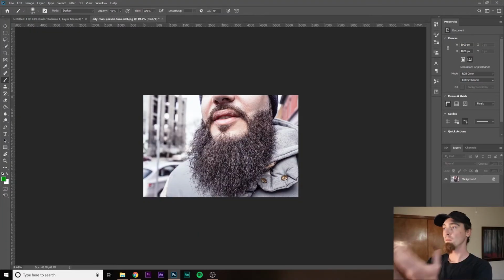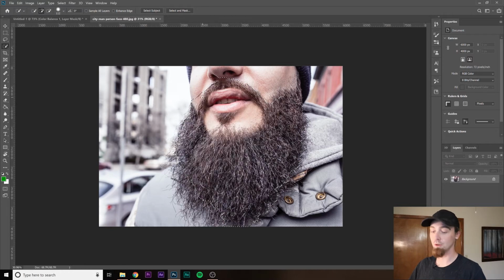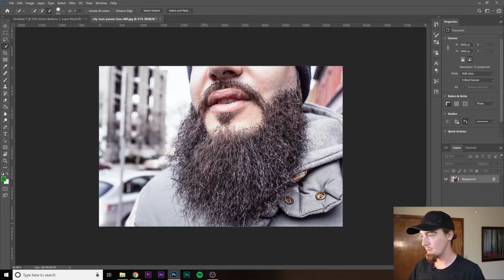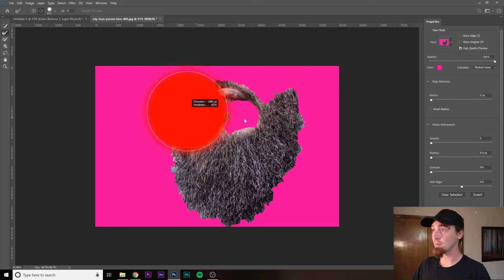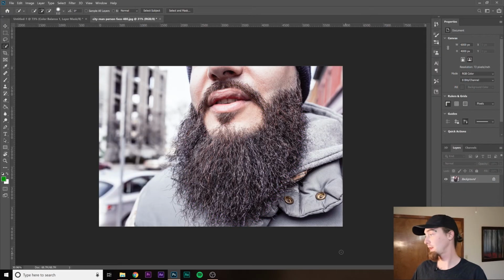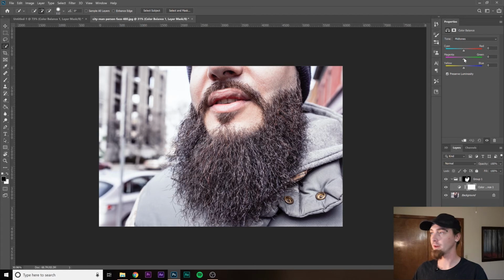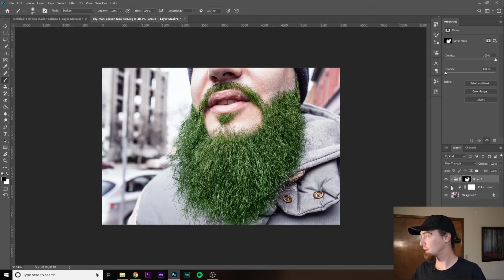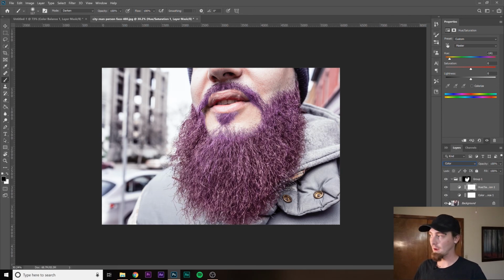CHANGE THE COLOR OF YOUR BEARD HAIR IN PHOTOSHOP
Test color looks best before you change the color of your beard hair in real life